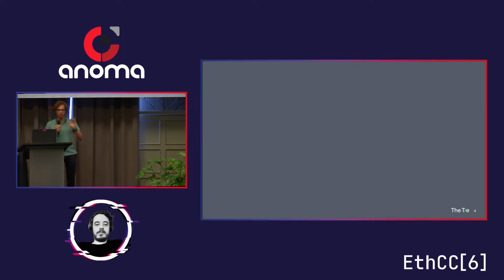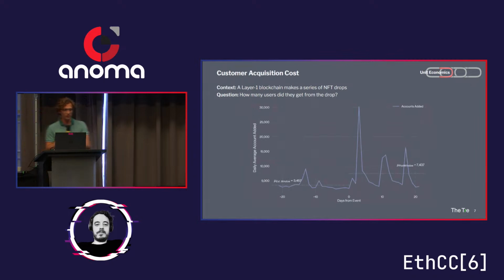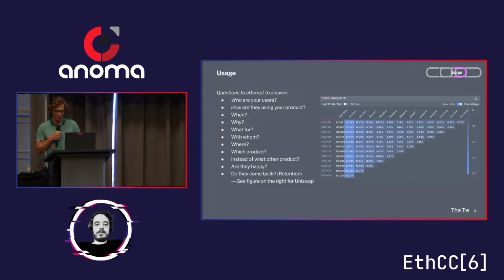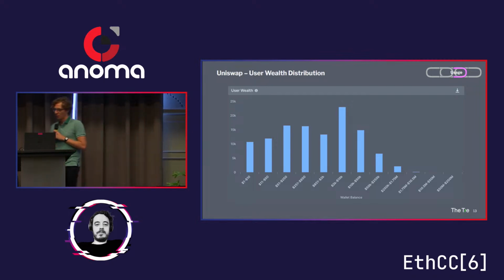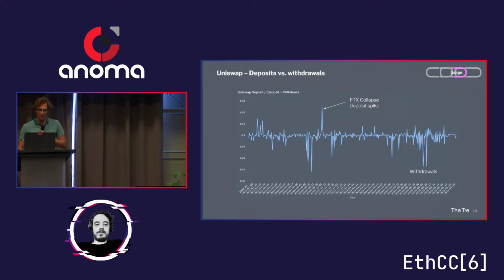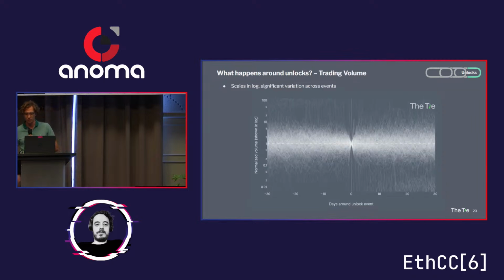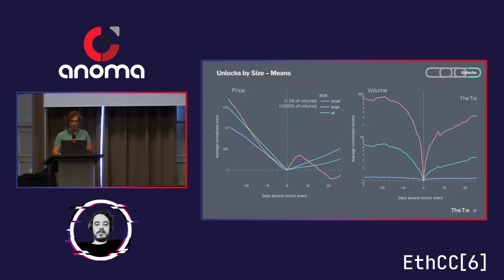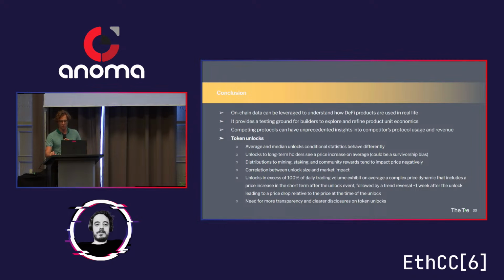Sacha Ghebali - The 3 Us of alternative on-chain data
Unlocks, Usage, Unit Economics